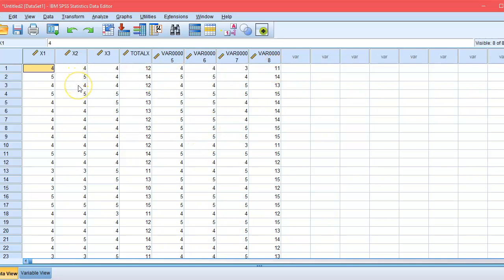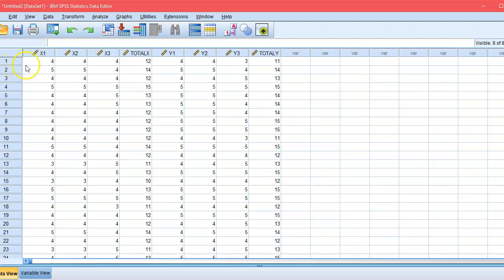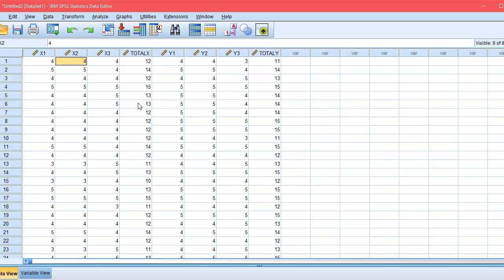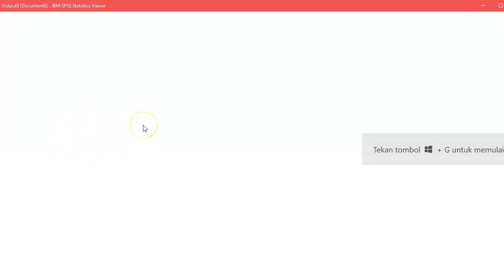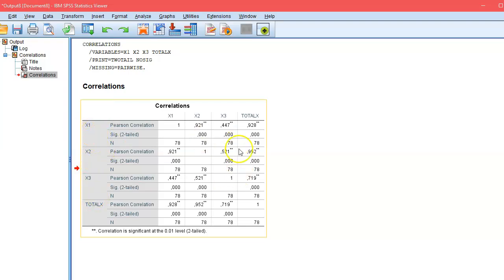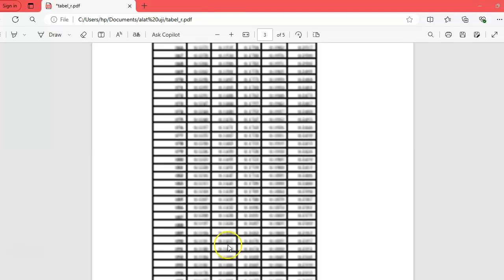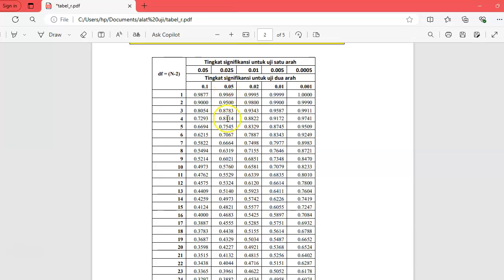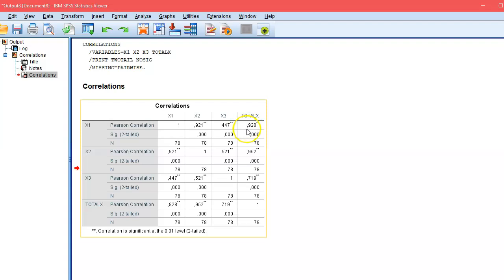Tutorial Validity Test Using SPSS (English Version)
Merhaba, arkadaslar!
This video shows tutorial about how to do validity test using SPSS Software.

Matrikseducation is education consultant providing several services such as:
1. Data Analysis (Quantitative & Qualitative Analysis)
2. Scholarship Mentoring Class
3. Language Courses (Indonesian, French, Arabic, Russian, etc)
4. Academic and Economic Research Writing